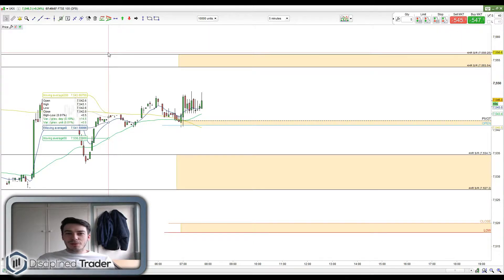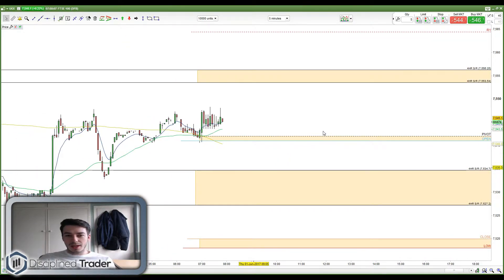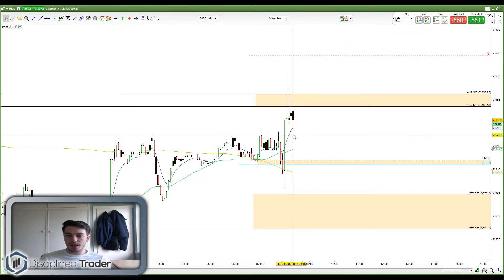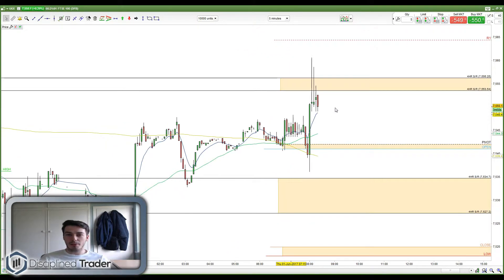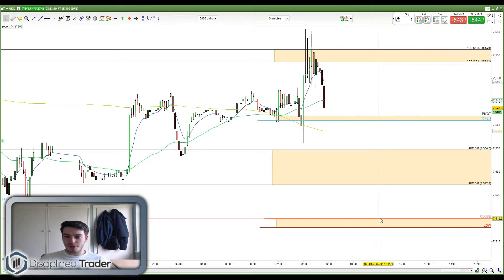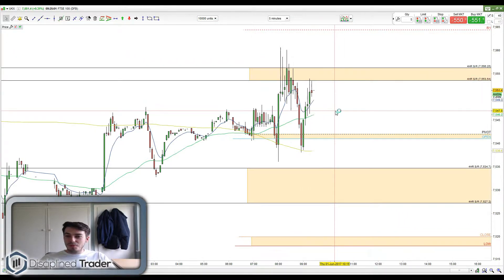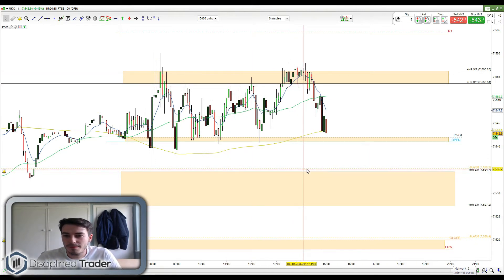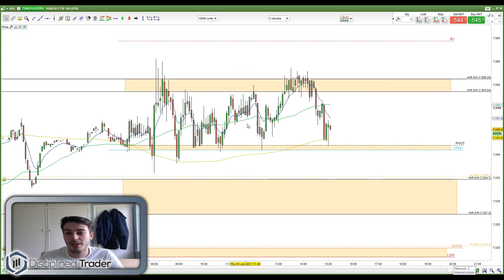Live Day Trading (Indices/Forex) - 1st June 2017 - Give Me A Setup!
Live day trading on the FTSE100 from the 1st June 2017 (Indices/Forex)

Here is my recording of my live day trading on the FTSE100 from 1st June 2017. I start by showing you my morning chart analysis before moving on to the main live day trading.

I manage to take a trade in the afternoon from a key support and resistance level and I ride the price movement down to the next key support and resistance level I have on my chart.